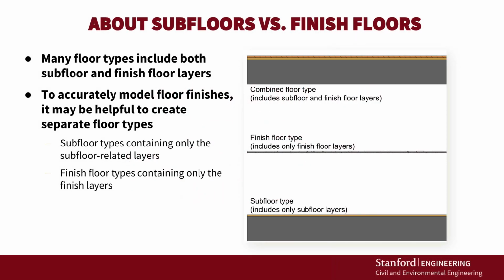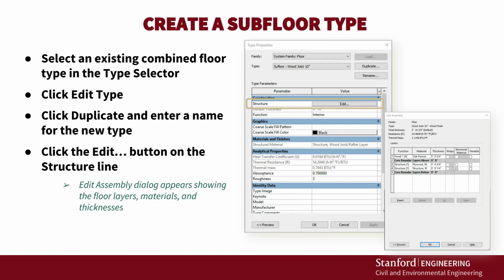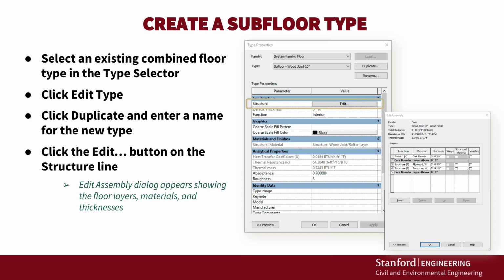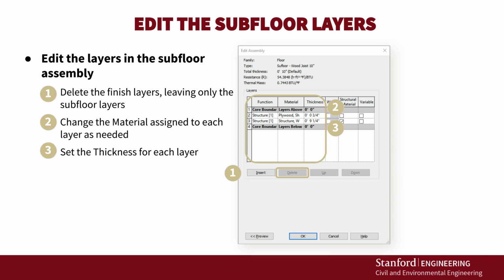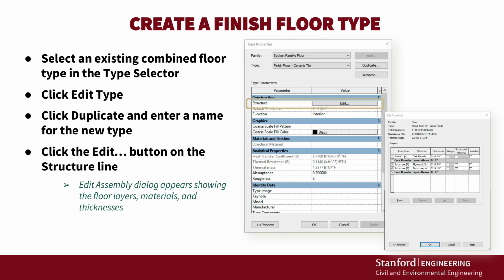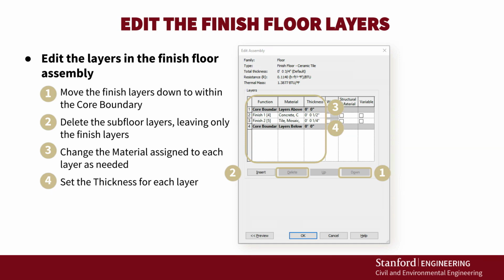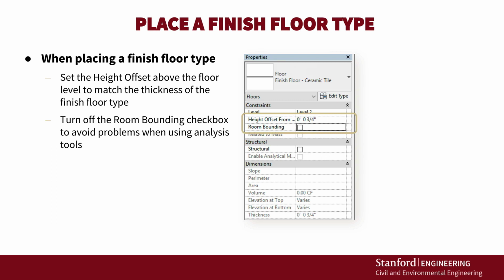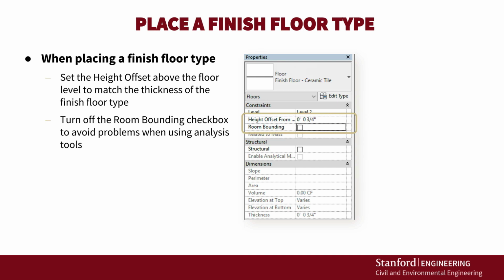2 4 C 1 Creating Subfloors vs Finished Floors Workflow